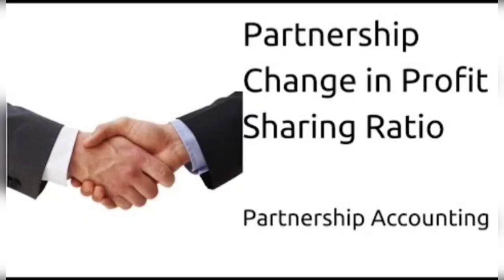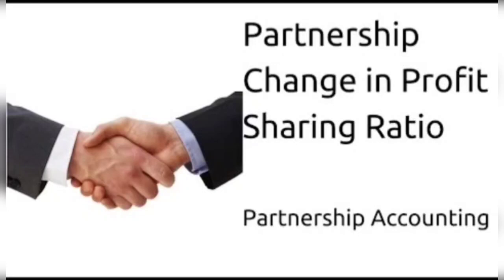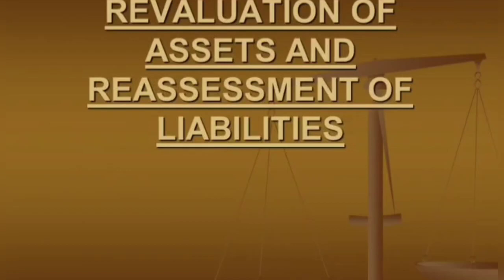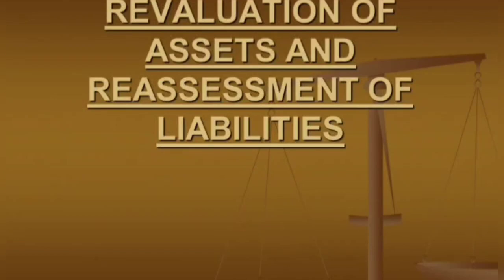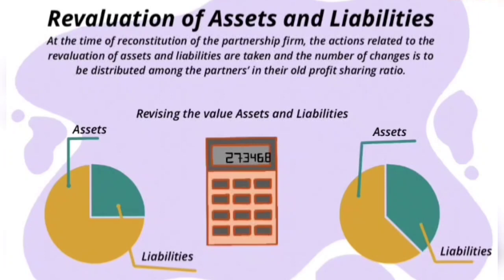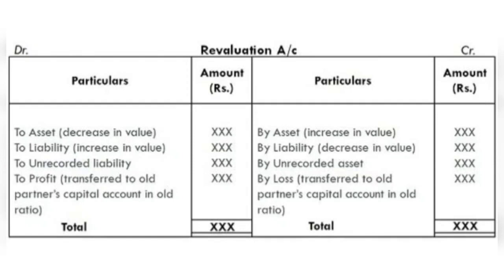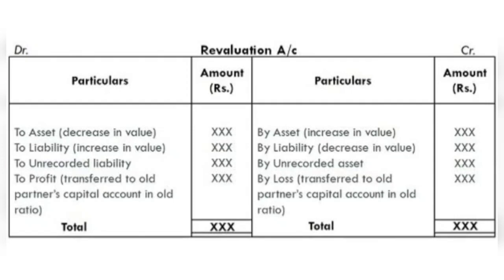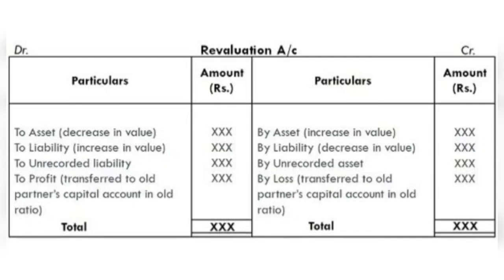How to prepare Revaluation Account ll In Change in Profit sharing ratio ||Partnership Account.